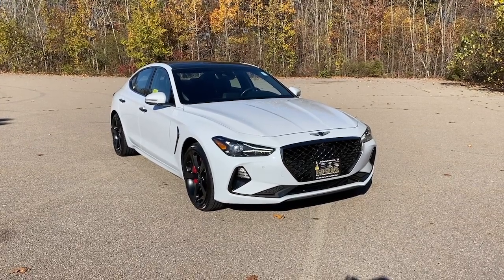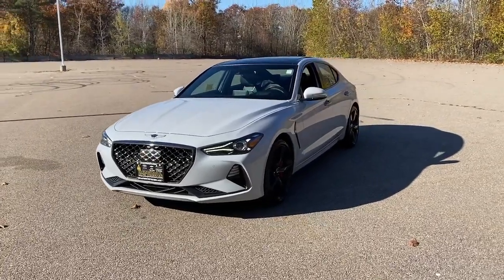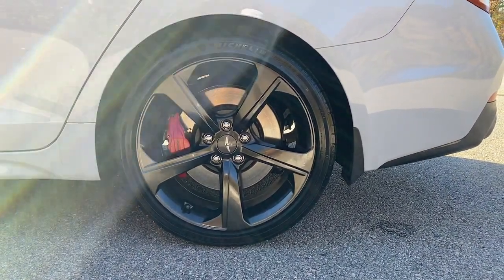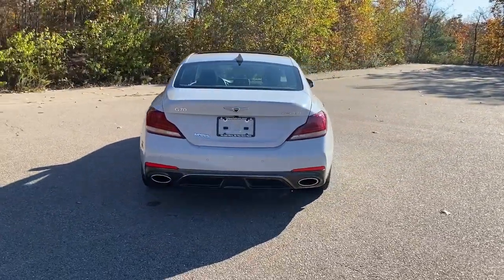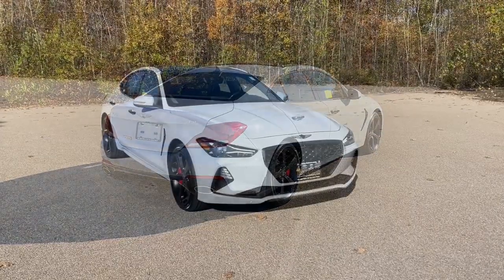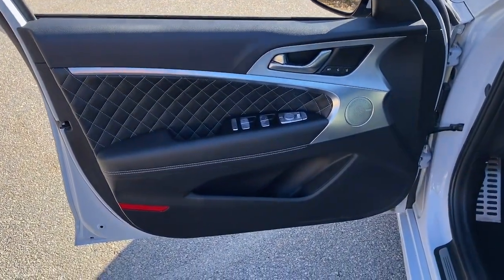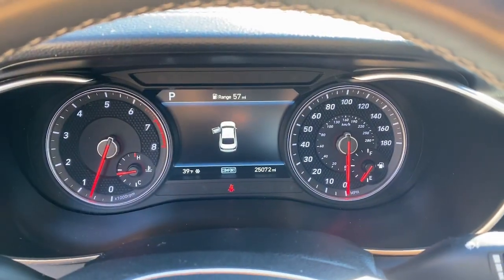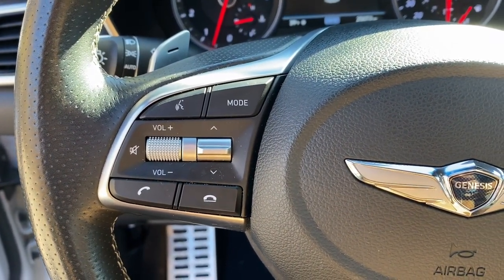2021 Genesis G70 Milford, Mendon, Worcester, Framingham MA, Providence, RI H04448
Siberian Ice Used 2021 Genesis G70 3.3T available near me in Milford, Massachusetts at Imperial Hyundai. Servicing the Mendon, Worcester, Framingham MA, Providence, RI area.

Imperial Hyundai
18 Uxbridge Rd

Recent Arrival!  Navigation System Sunroof / Moonroof Apple CarPlay / Android Auto Power Leather Seats Power Seats Heated Seats Backup Camera Bluetooth Cruise Control Power Windows Power Locks Steering Wheels Radio Controls Blind Spot Monitoring Lane Departure Assistance Adaptive Cruise Control. Siberian Ice 2021 Genesis G70 3.3T Sport AWD 4D Sedan 3.3T Sport AWD AWD 8-Speed AutomaticbrbrbrClean CARFAX. CARFAX One-Owner. V6brbrMORE ABOUT US: Imperial Cars Purchase With Confidence: 1) Free Car Fax Vehicle History Report available for all our vehicles online. 2) Our vehicles are Imperial Certified and go through a rigorous Multi-Point vehicle inspection. 3) Bottom line pricing. 4) 5-Day or 200 Mile Vehicle Exchange Program for your total confidence. If you are not happy with it bring it back within 5 days or 200 miles and well give you a credit of your full purchase price toward the purchase of another vehicle. (Excludes Renewed for You vehicles.)brbrPrice does not include tax title registration documentation fee or other applicable fees. Price does include Imperial trade-in assistance bonus of $1000 for qualifying retailable trades with less than 10 years of use from original in-service date and odometer under 120000 miles. To receive advertised promotional price the vehicle must be paid in full and take same day delivery from dealer stock. Call or email our phone and internet team for the most current information and Imperial discounts. Price cannot be combined with any other discounts or promotions and is subject to change based on market value at any time without notice customer must mention promo code to qualify for internet special discount; MENTION PROMO CODE: INTERNET1. The information contained herein is deemed reliable but not guaranteed dealer not responsible for any misprint involving the price and/or description of the any vehicle offered for sale as it is the sole responsibility of the buyer to physically inspect and verify such information prior to purchasing. Transparency is our goal. NO WHOLESALERS OR DEALERS! Some of our Pre-Owned vehicles may be subject to unrepaired safety recalls. Check for a vehicles unrepaired recalls by VIN